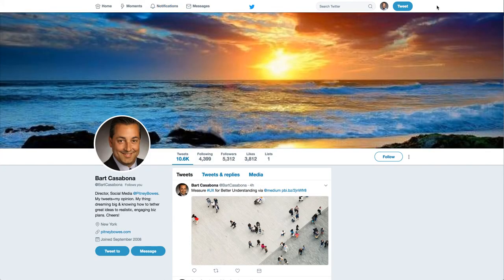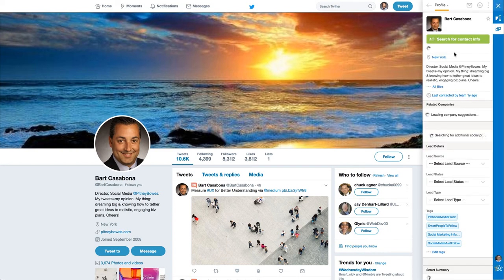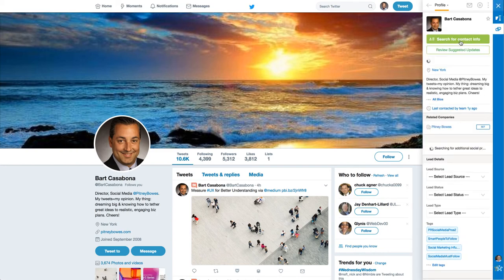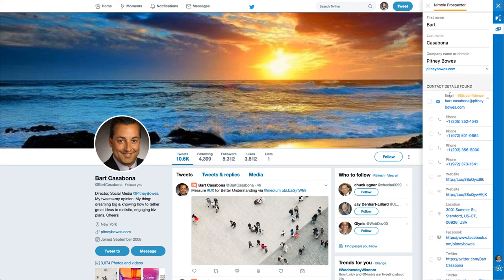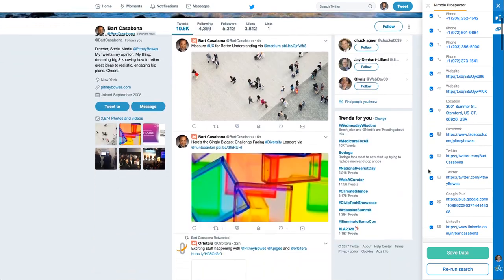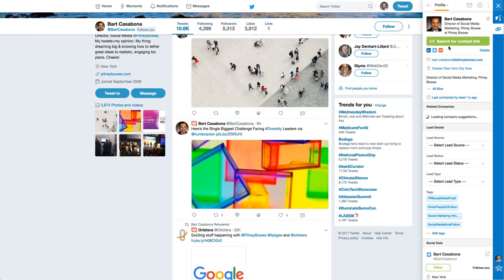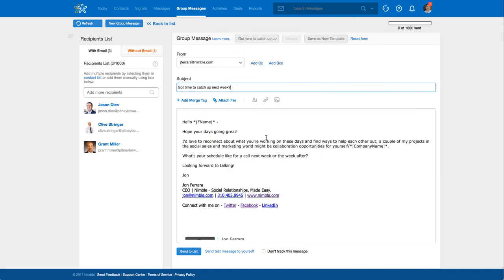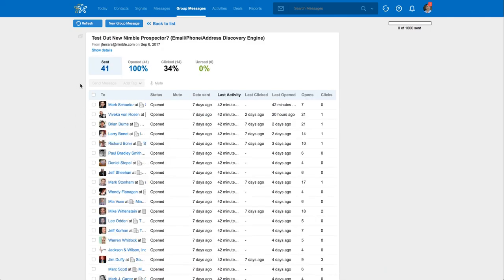Using Nimble Prospector with Group Messages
In addition to uncovering information about your prospects, Nimble has a Group Message feature that lets you to send targeted email messages to 100, 200, or 300 contacts per day (depending on your plan). This is a great way to send personalized messages to targeted segments, track outcomes and schedule follow-ups to help you close more business.